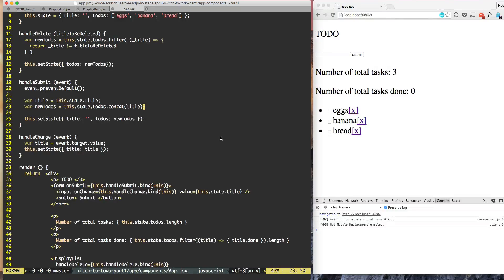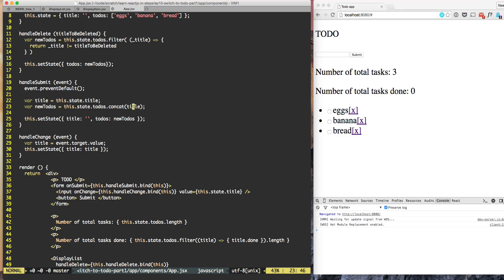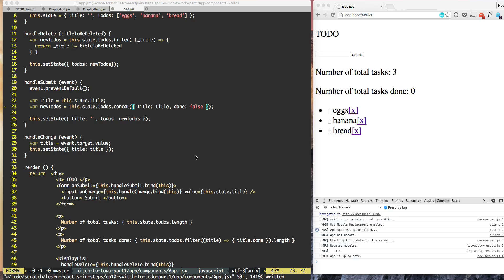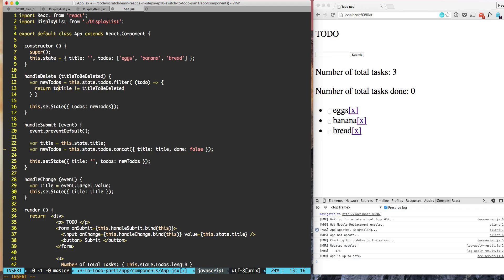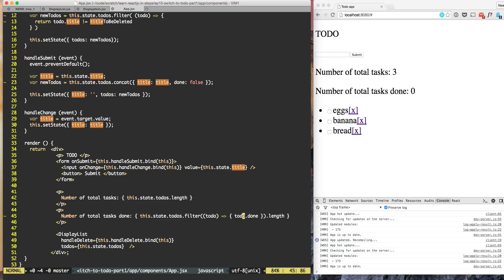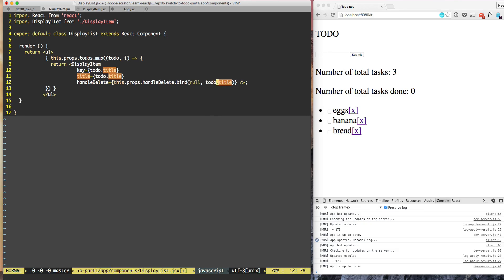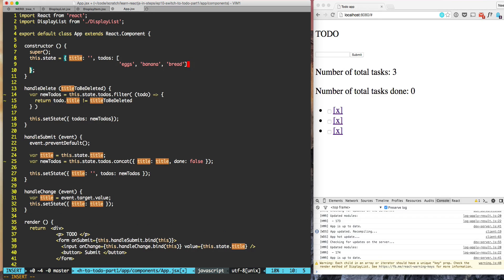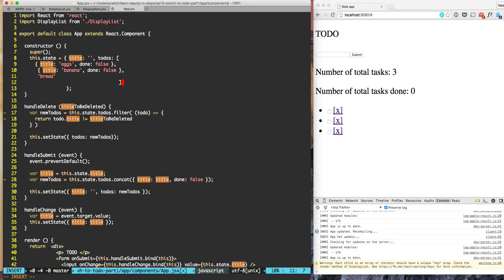Switch to TODO model part 2 | Learn ReactJS in steps Episode 11